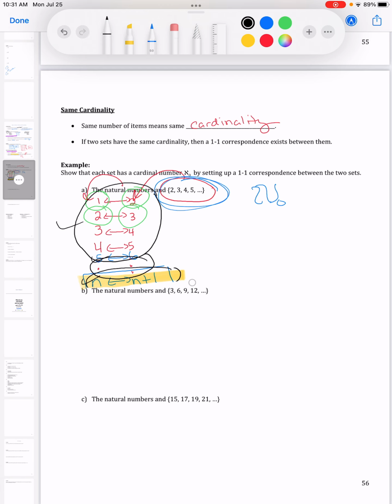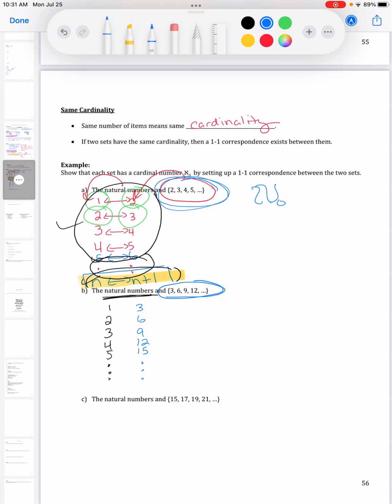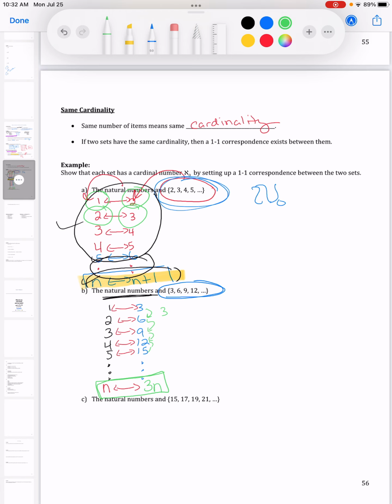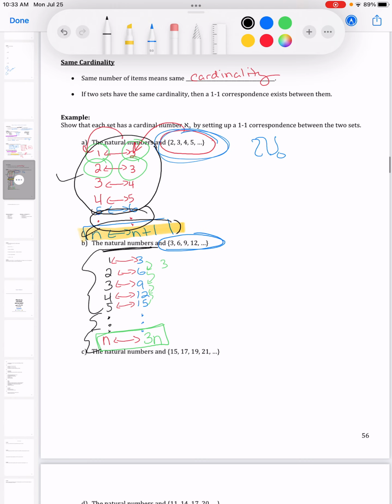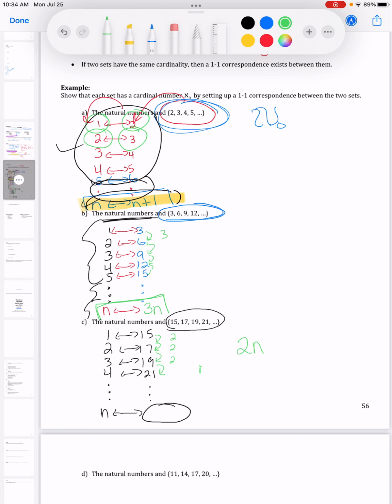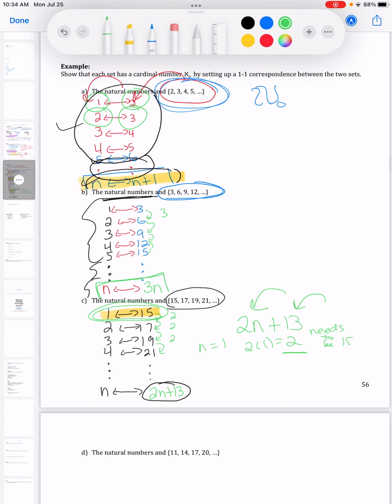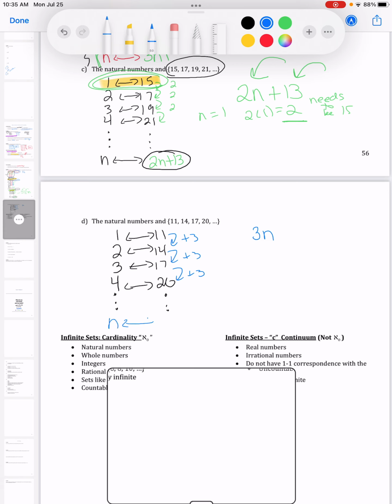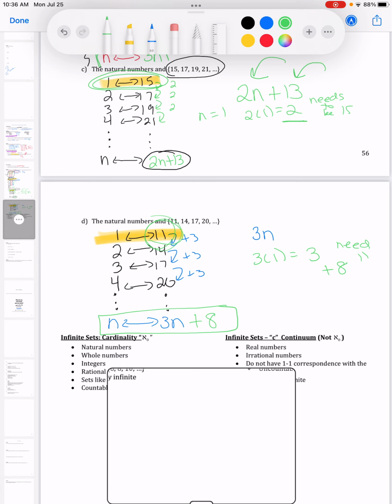More One to One Correspondence